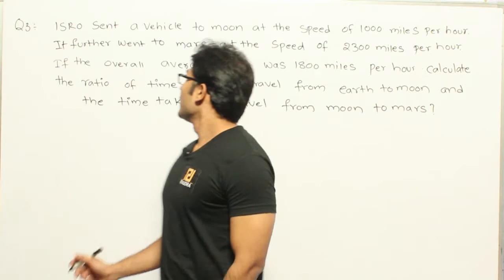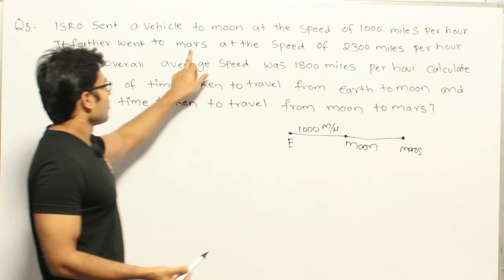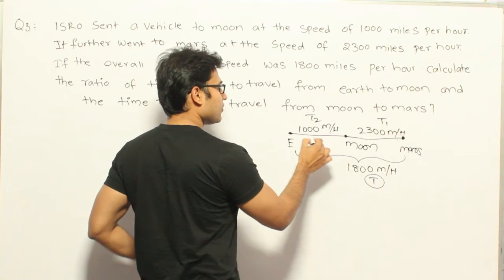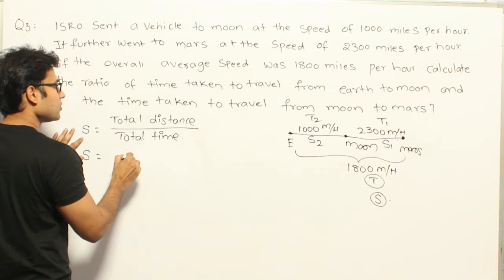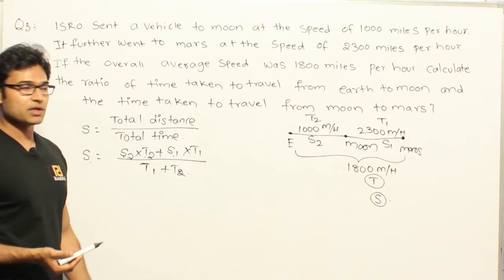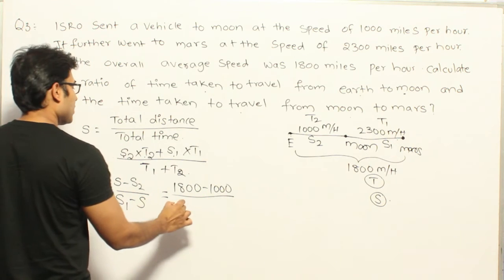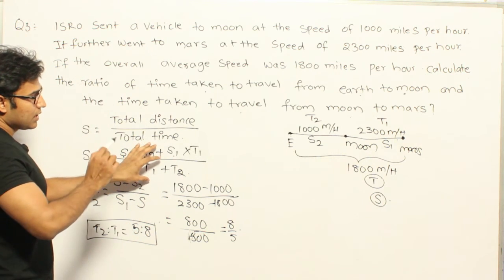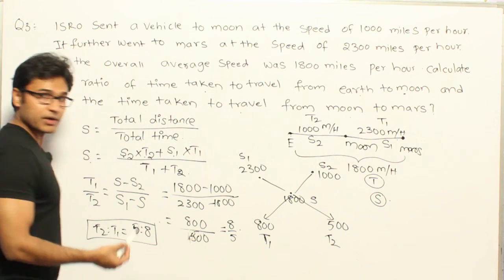Example 3 on Alligation and Mixtures